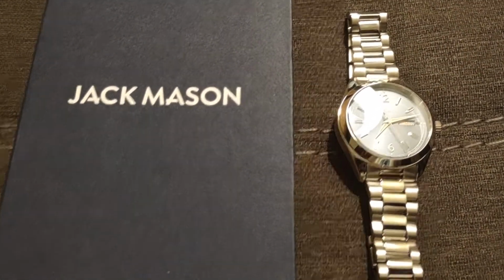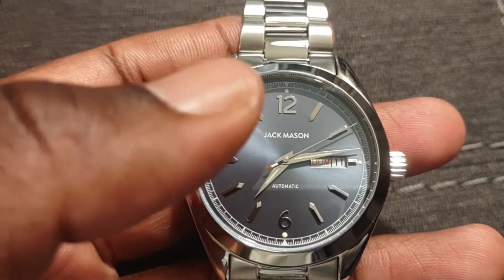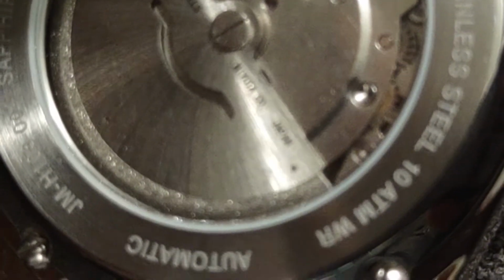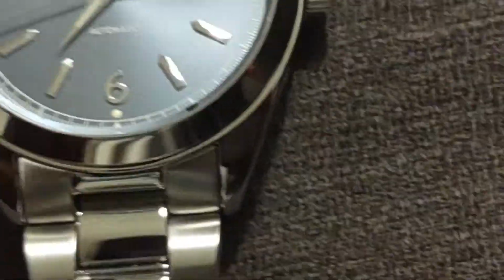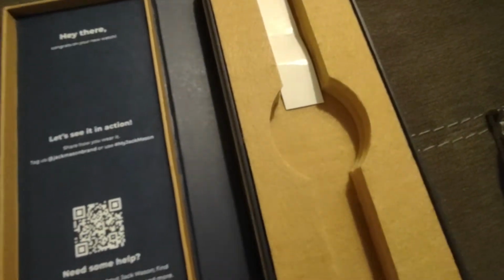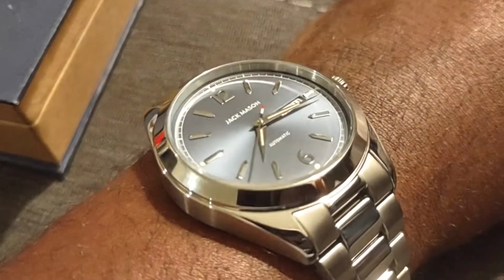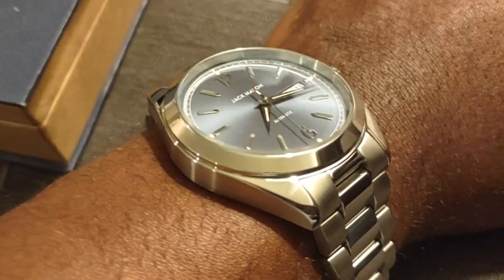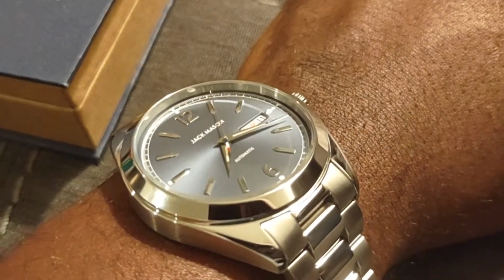Jack Mason Canton Day Date Automatic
Jack Mason Canton Automatic